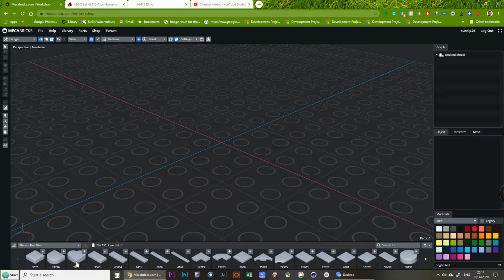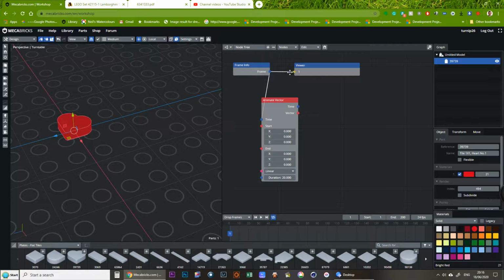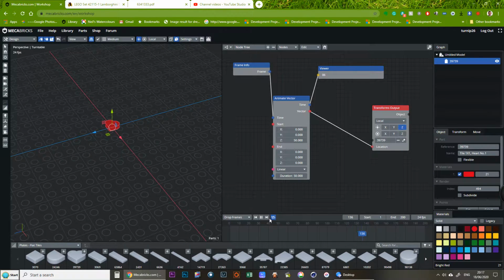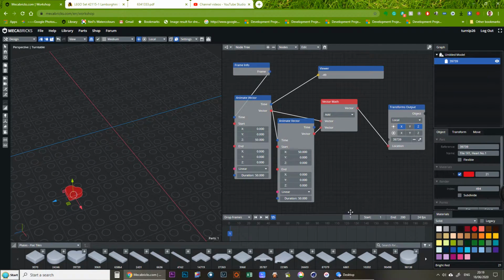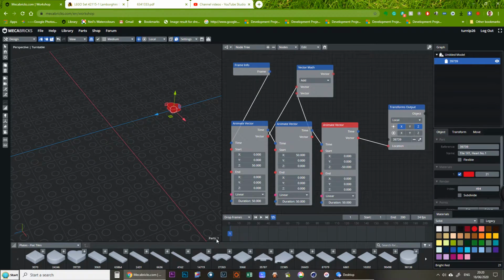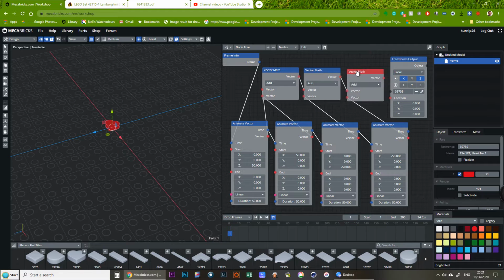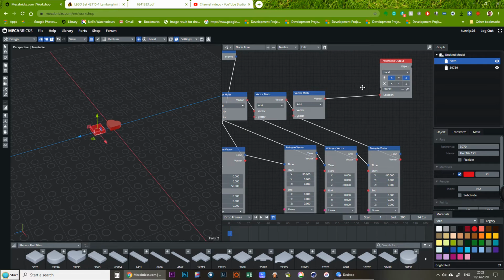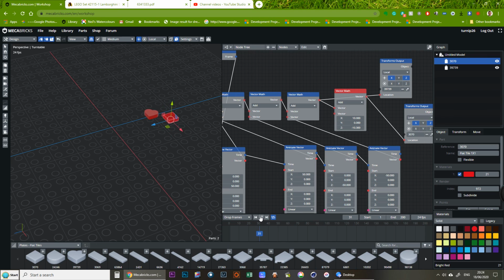BASIC TUTORIAL: MECABRICKS - Animating LEGO using animation nodes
In this this MECABRICKS tutorial I show you how to use the animate vector node to send a brick around in a square.